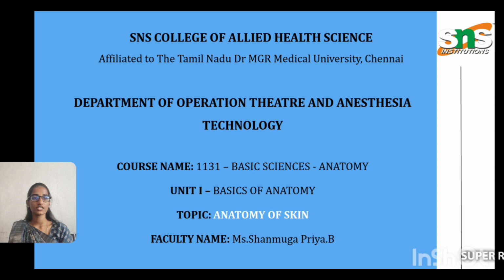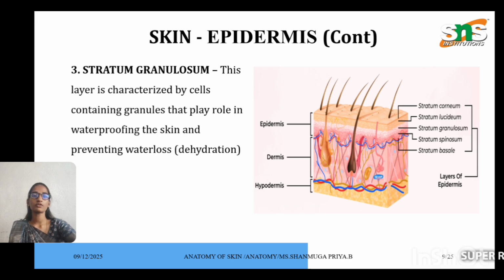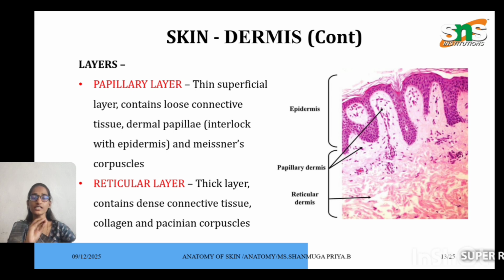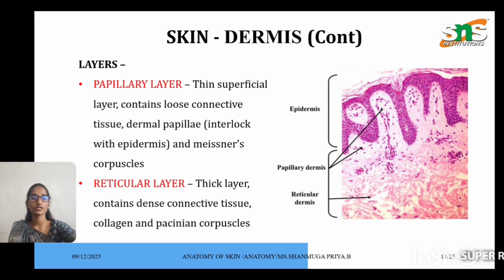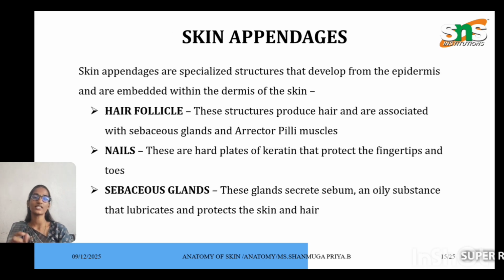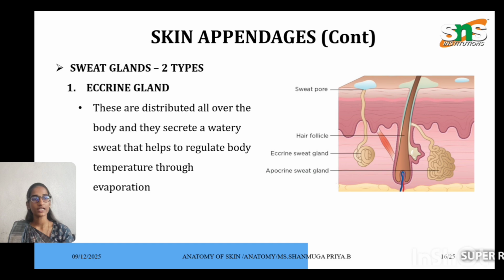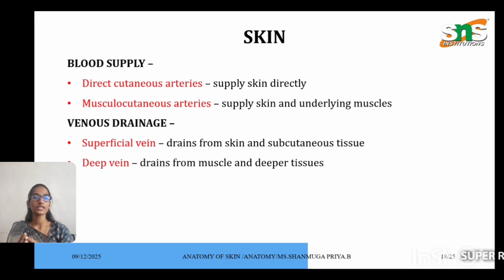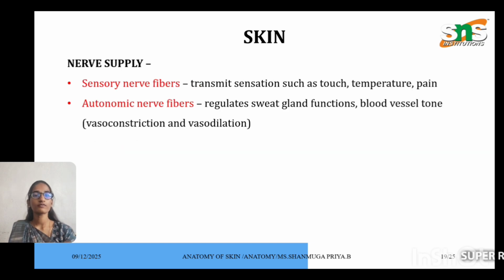Anatomy of Skin 2 | SNS INSTITUTIONS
Delve deeper into the skin's structure! This lecture video explores the dermis and hypodermis, uncovering their layers, components, and functions. Learn about the skin's blood supply, venous drainage, and nerve supply, and understand how they work together to keep our skin healthy and functioning. Join us for an in-depth look at the skin's fascinating anatomy!